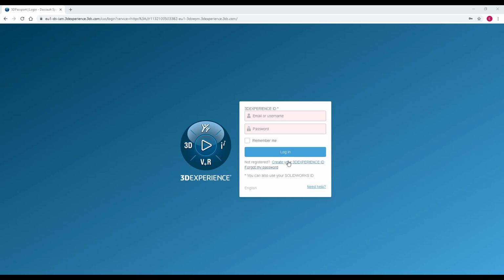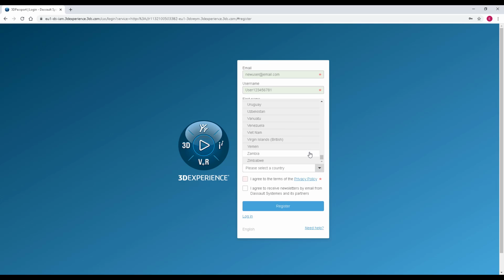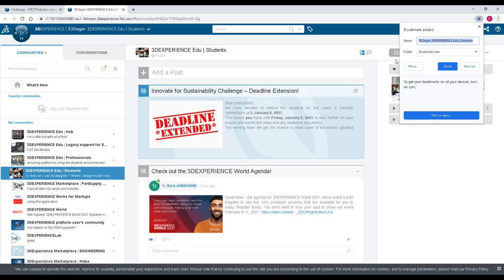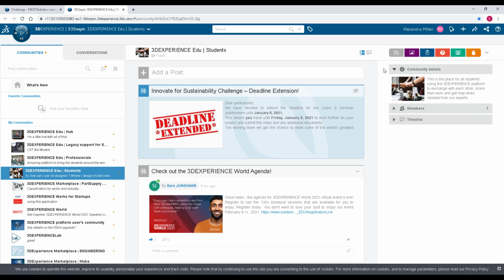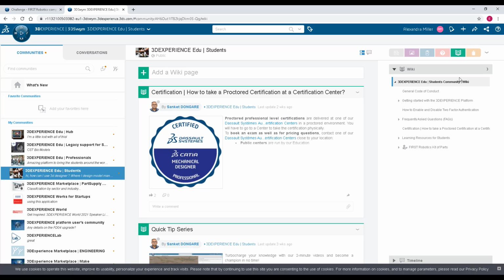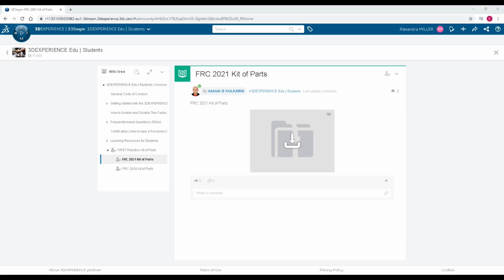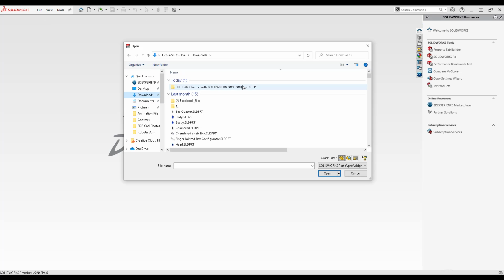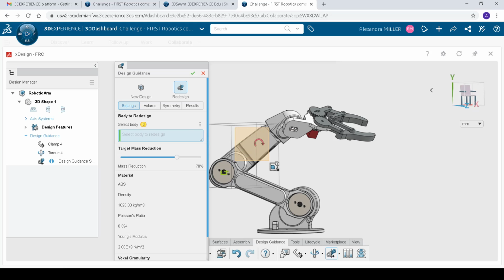First Robotics Competition - SOLIDWORKS Kit of Parts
Watch this video to learn how to access the SOLIDWORKS Kit of Parts.

SOLIDWORKS is proud to sponsor over 1,000 FIRST ® Robotics Competition teams worldwide, providing free software and support to teams of all sizes, from rookies to well-established robot builders. We are excited to continue our support.